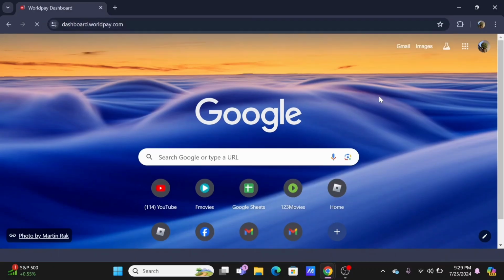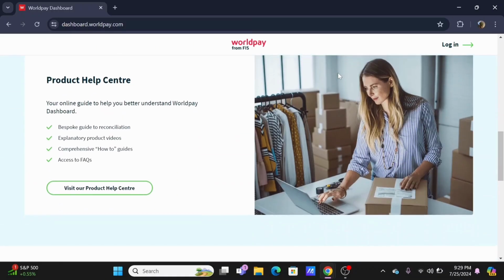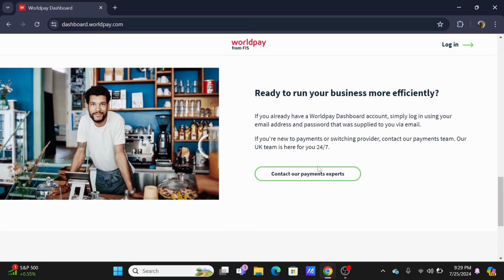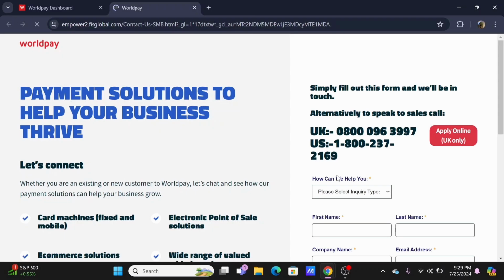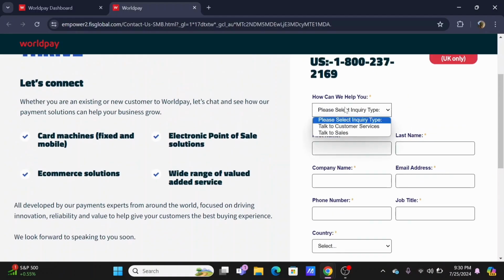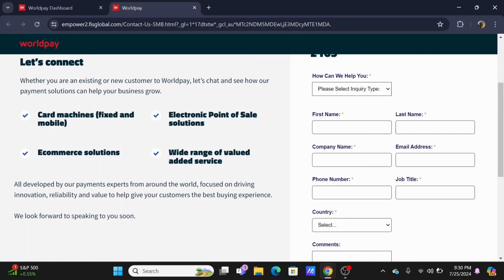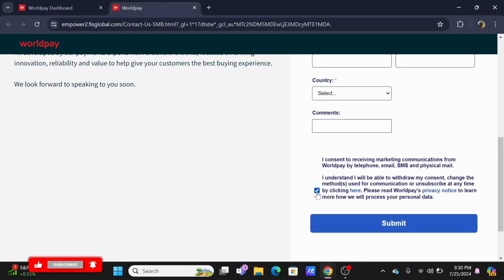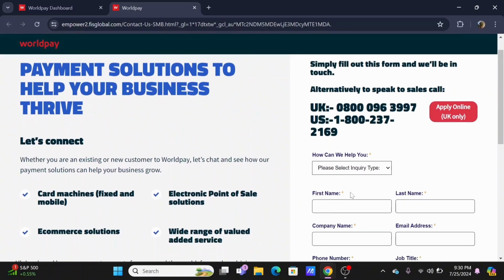How to Create Worldpay Merchant Account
Are you searching for a way to create a Worldpay merchant account in 2024? This easy guide provides step-by-step instructions on how to set up your merchant account with Worldpay to start accepting payments. Follow this straightforward process to get your business ready for transactions.

In this tutorial:
0:00 - Introduction
0:05 - How to Create a Worldpay Merchant Account (EASY)

Learn how to effortlessly create a Worldpay merchant account in 2024 with this simple guide. This video covers the entire setup process, ensuring you can start managing payments for your business effectively.

Create your Worldpay merchant account easily by following this guide!